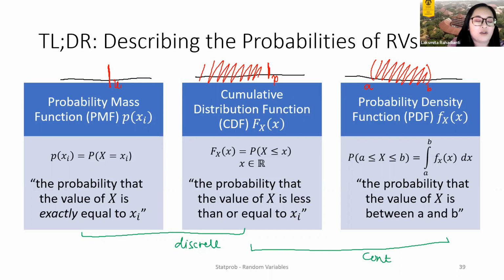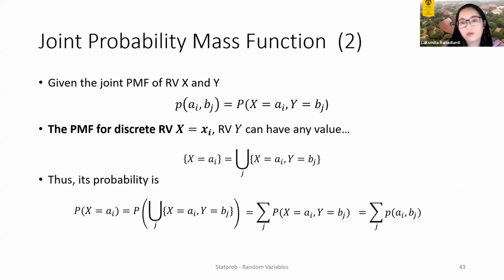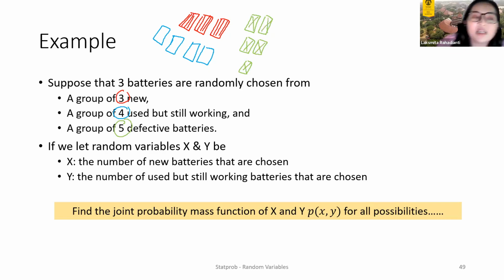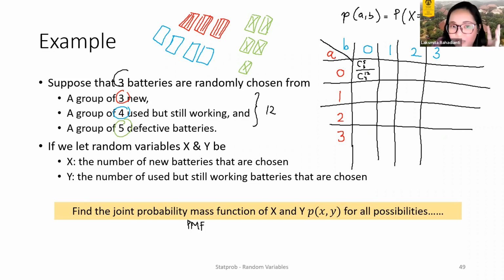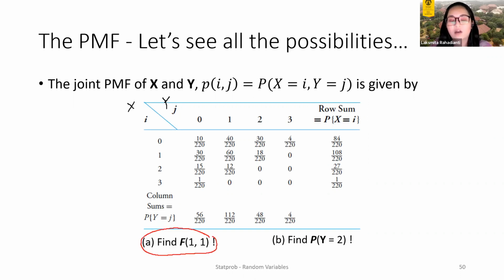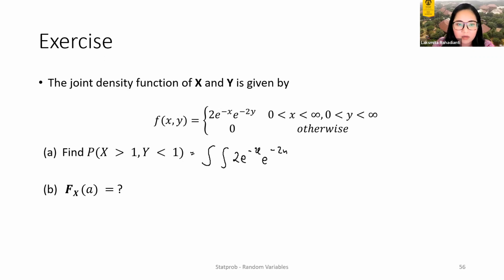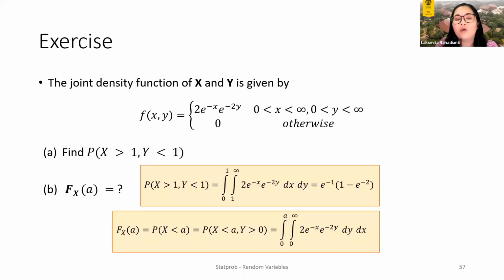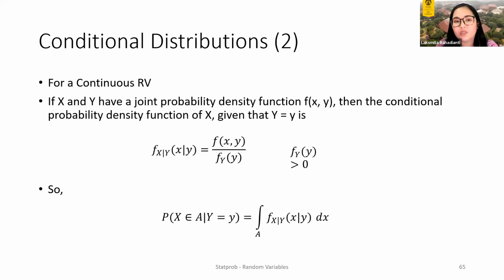Statprob KKI 2021 - Synchronous Session Week 5 - 2: Random Variables Part 2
Statistics and Probability KKI - Thursday, September 30th 2021
Topic: Random Variables Part 2
- Joint RVs
- Independent RVs
- Conditional RVs